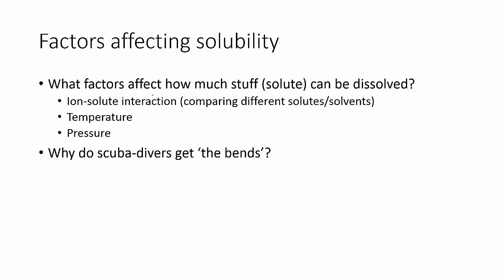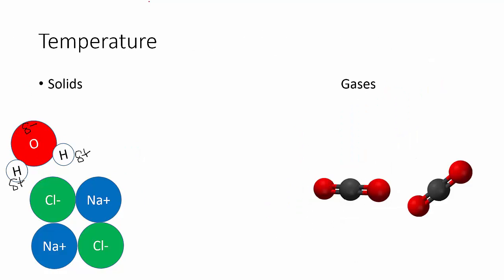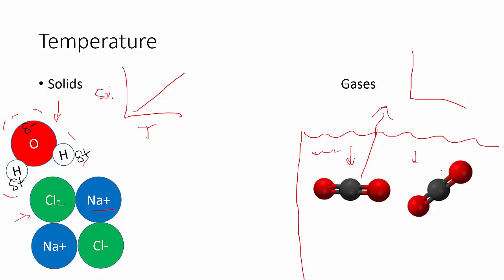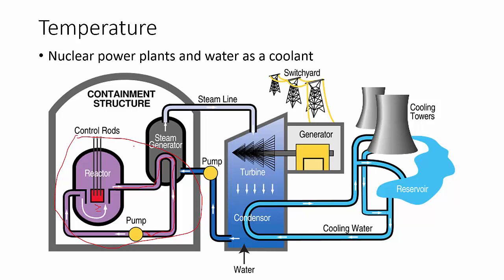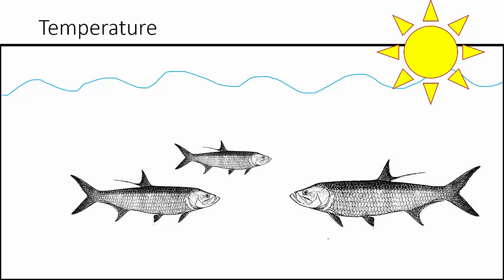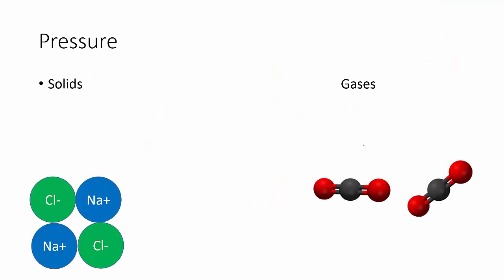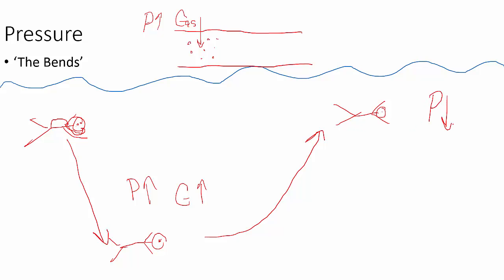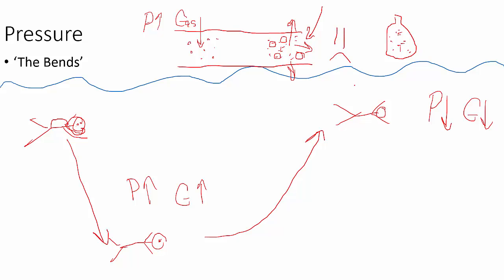9 2 factors affecting solubility